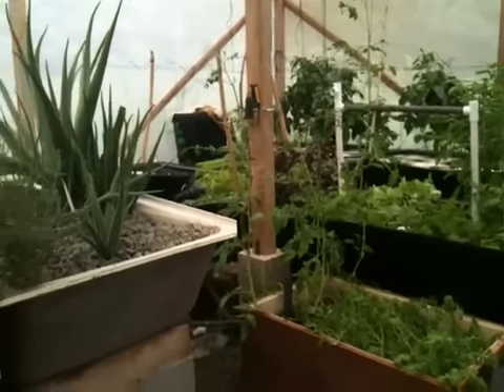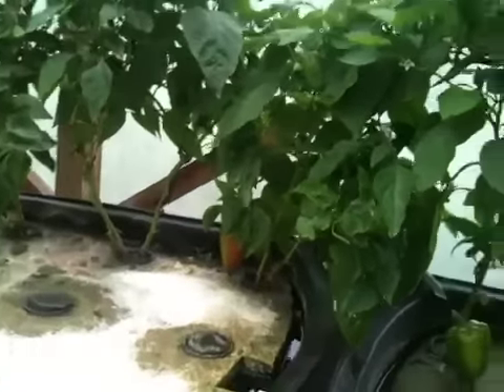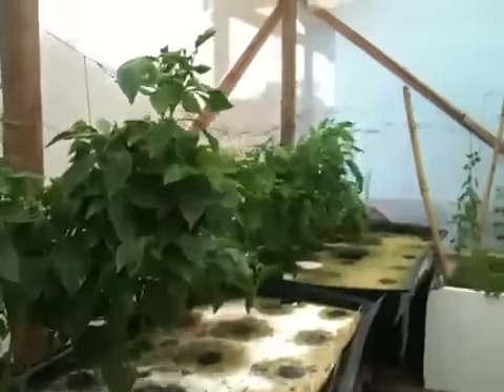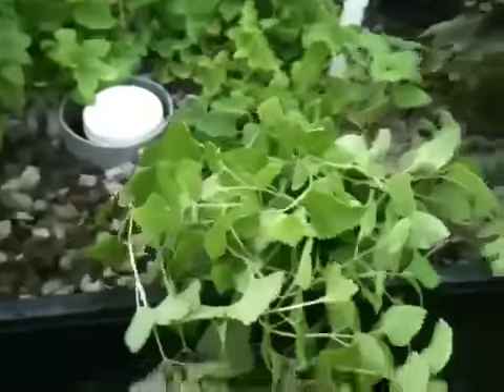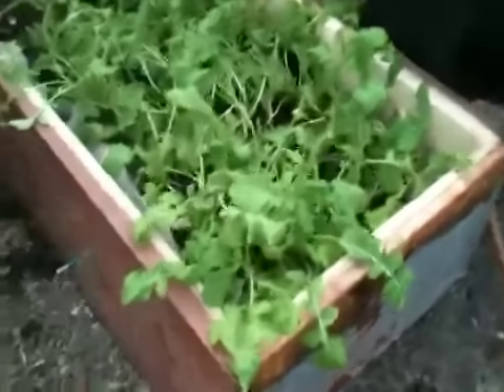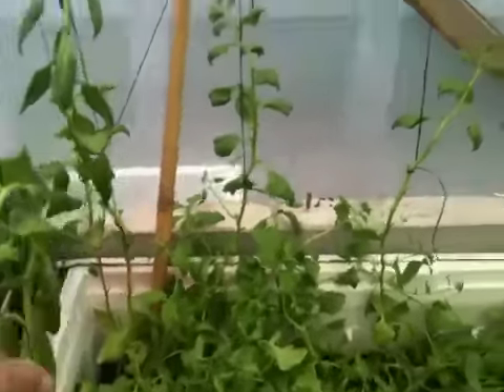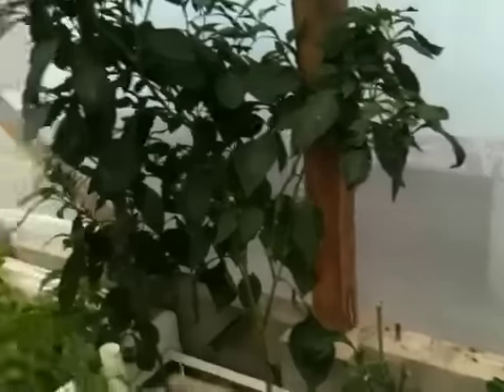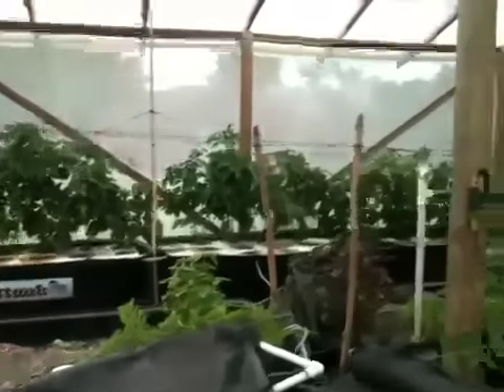Aquaponics system Oct 13, 2012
Chiles growing in raft system